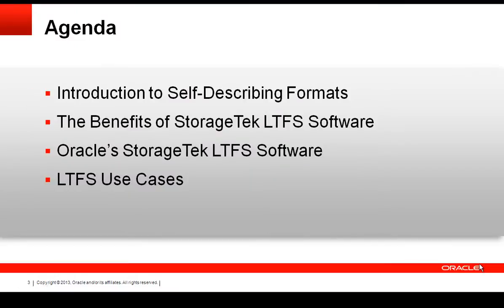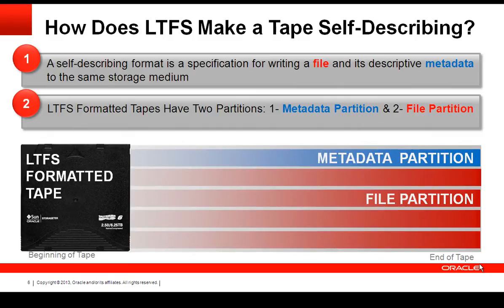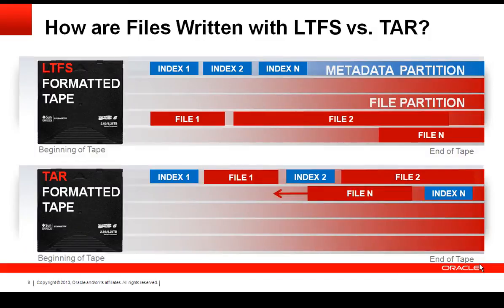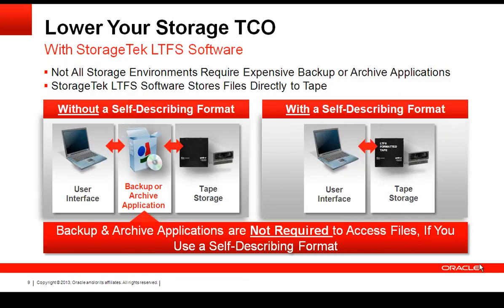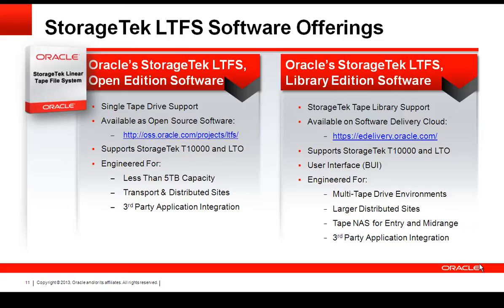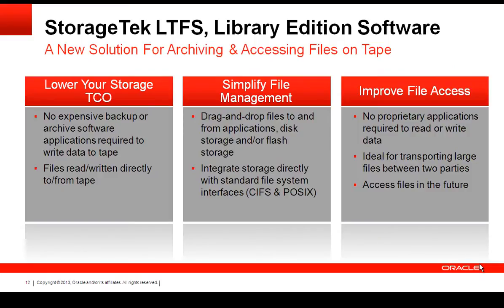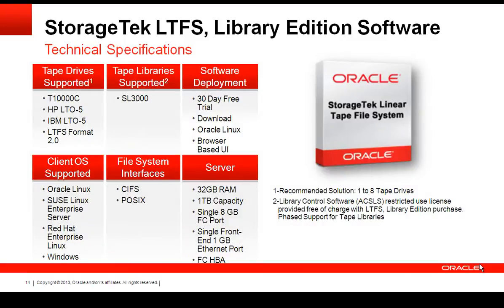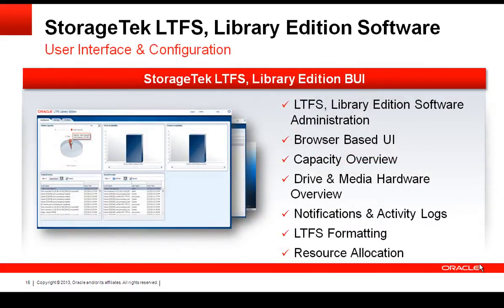StorageTek Linear Tape File System, Library Edition Overview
Provides an overview of the StorageTek Linear Tape File System, Library Edition software that includes understanding the self-describing formats, insight on the software design and use-case examples.